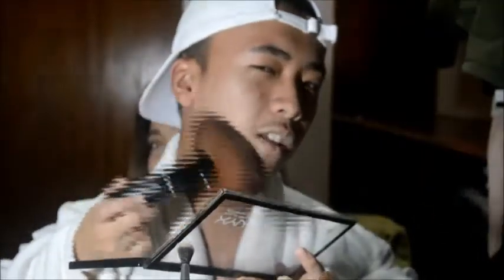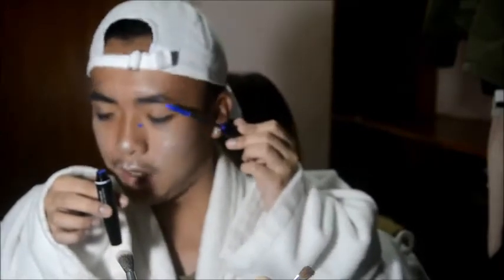NOT MY ARMS MAKE UP CHALLENGE (PURO TAWA HAHAHA)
FAQs:
Name: Isiah Louis Valencia
Age: 17 years old
Camera I use: Dslr D5200
Editor: Windows Live Movie Maker